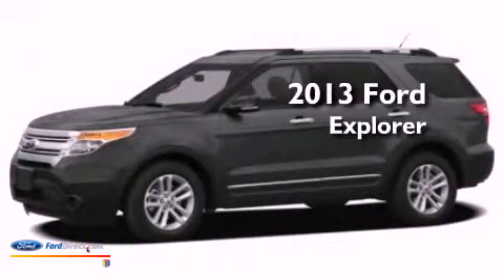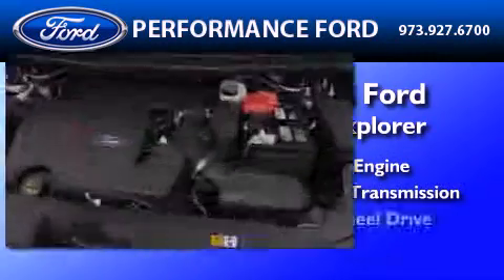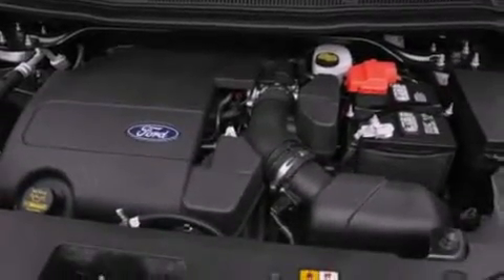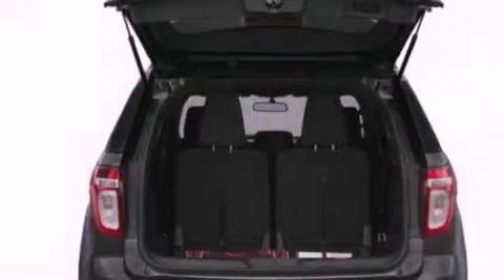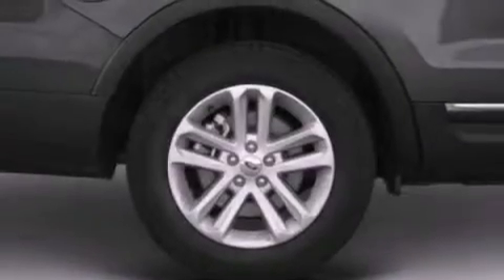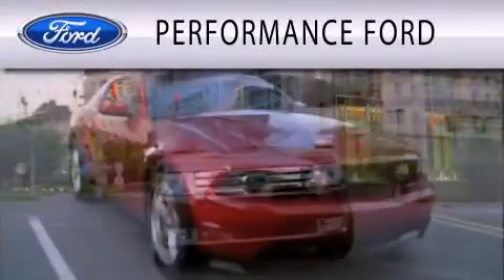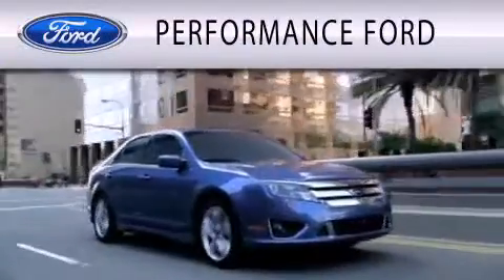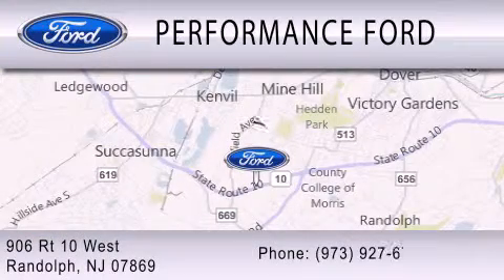2013 FORD EXPLORER Randolph NJ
Year : 2013
 Make : FORD
 Model : EXPLORER
 Engine : 3.5L V6 24V MPFI DOHC FLEXIBLE FUEL
 Trans . : 6-SPEED AUTOMATIC
 Exterior : INGOT SILVER METALLIC

 Interior : CHARCOAL BLACK
 Stock : F13091